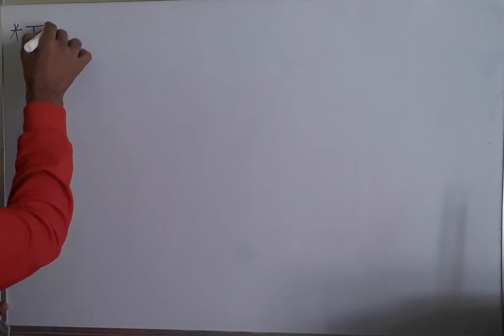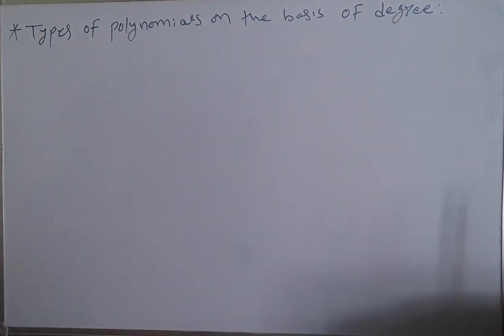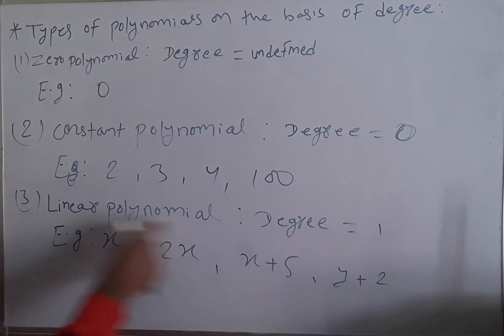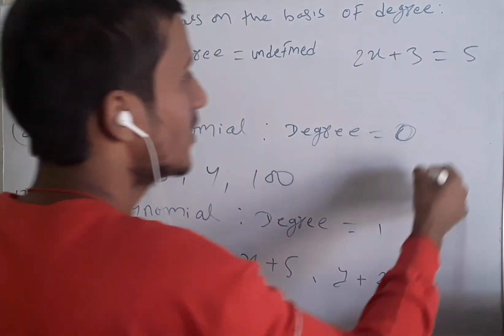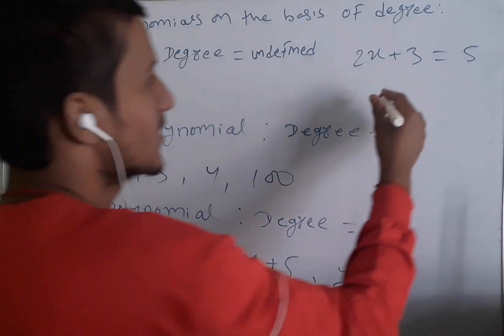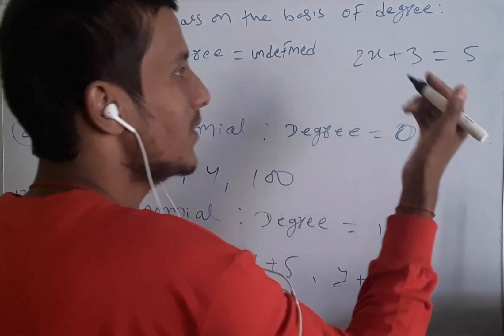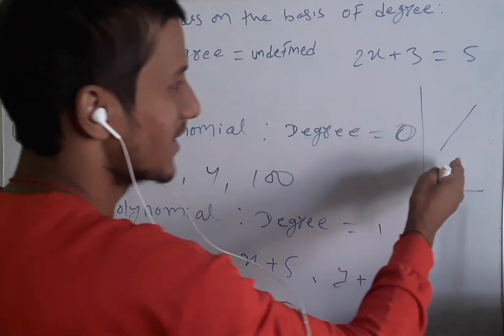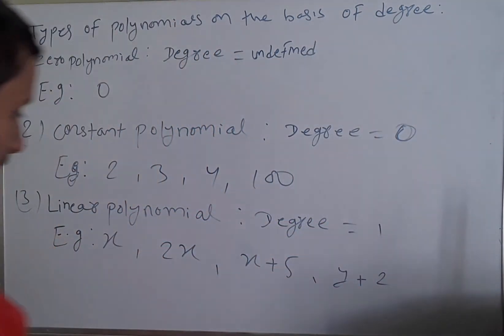Types of polynomials on the basis of Degree | Lecture-10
Degree of Polynomials: https: //youtu.be/OzytG7Ex68c

(00:00) Welcome
(01:03) Lesson starts
(01:31) Zero Polynomials
(03:52) Constant polynomials
(05:28) Linear Polynomials
(07:57) Quadratic polynomials
(10:45) Cubic polynomials
(11:40) The End